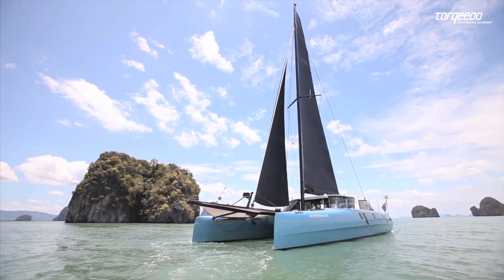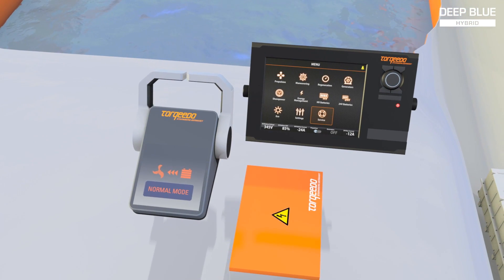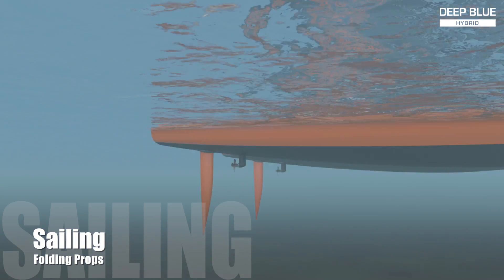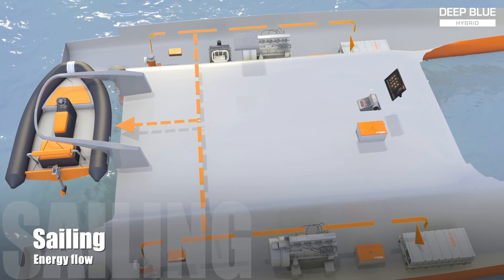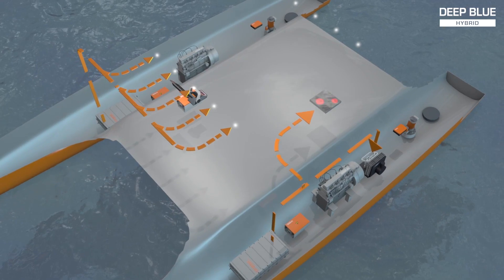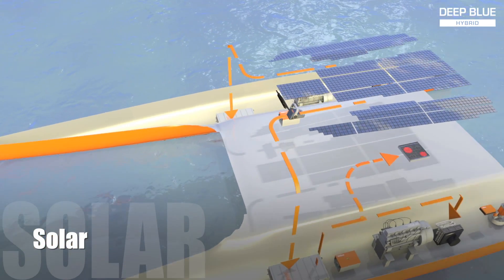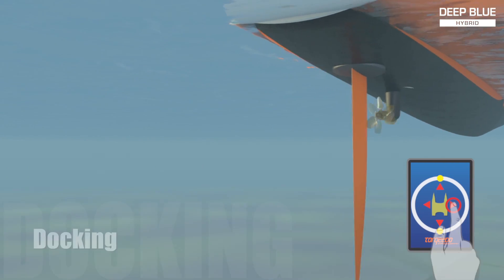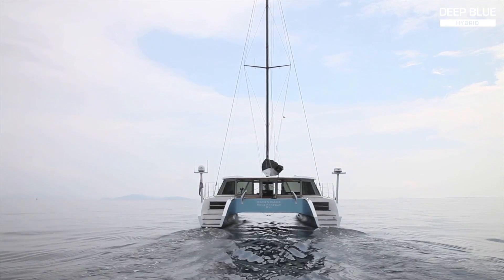Deep Blue Hybrid - Torqeedo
Luxury meets sustainability: the Deep Blue Hybrid is the first fully integrated system on the market that combines a hybrid drive system with the entire on-board energy management.